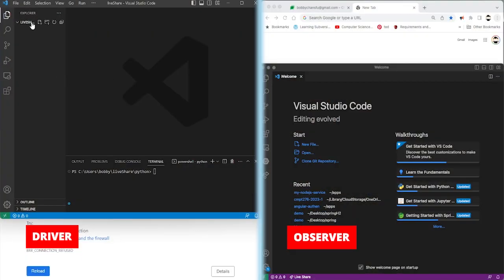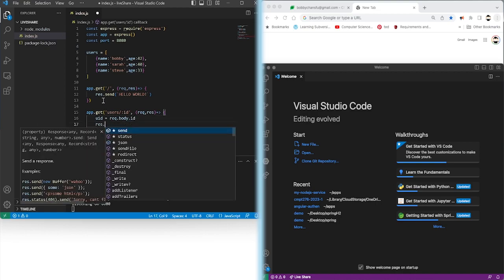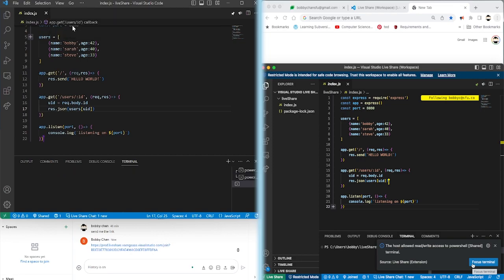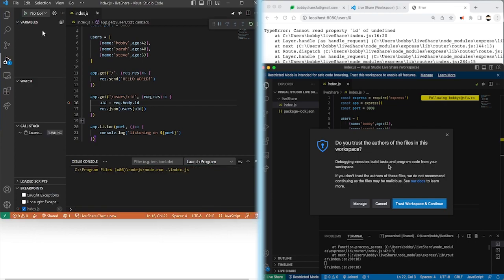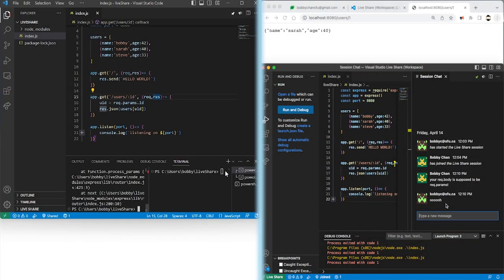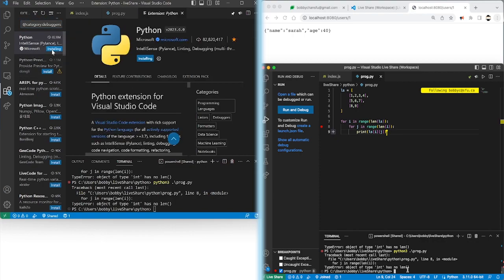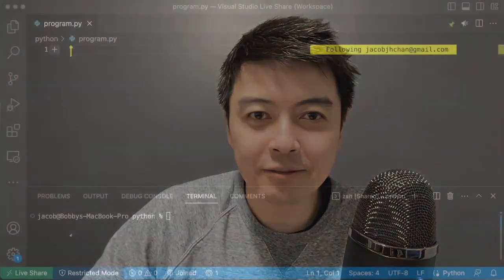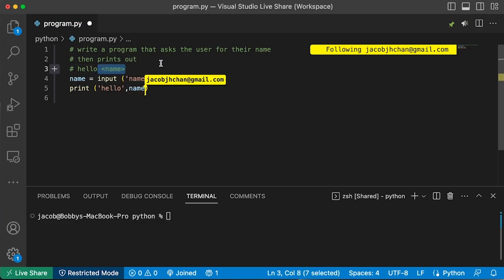Remote pair programming in VS Code using Liveshare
Liveshare is a remote pair programming extension for VS Code. I will quickly walk through the setup process and workflow.